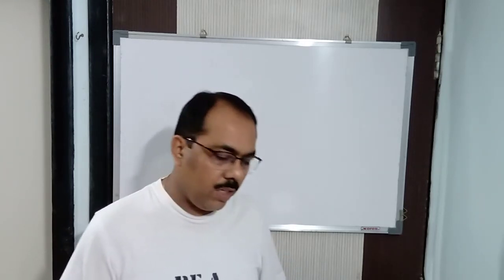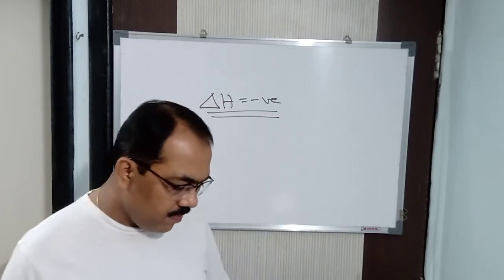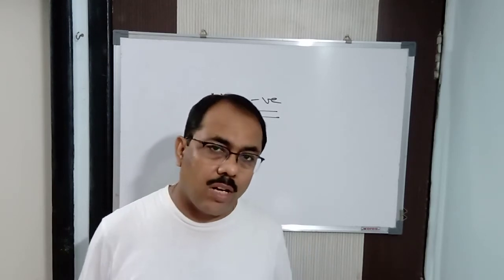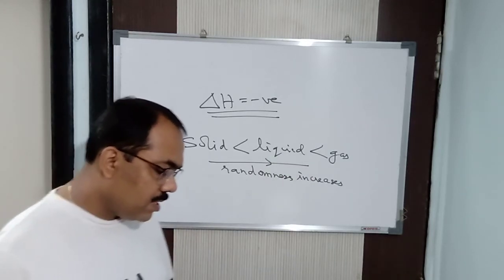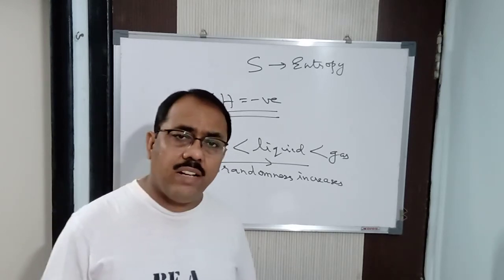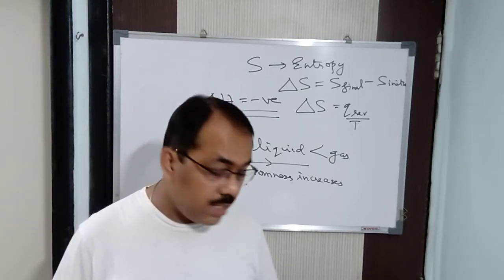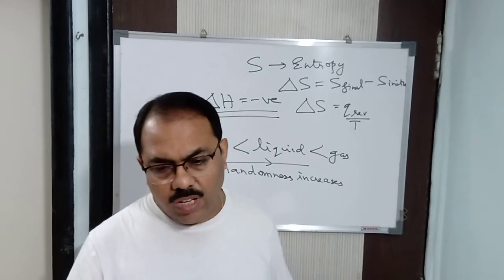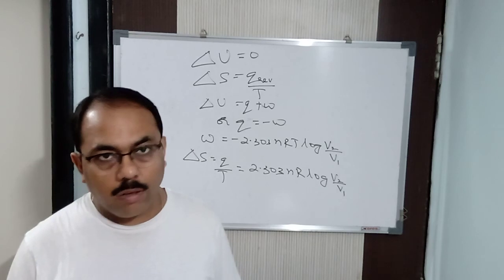Thermodynamics part 12